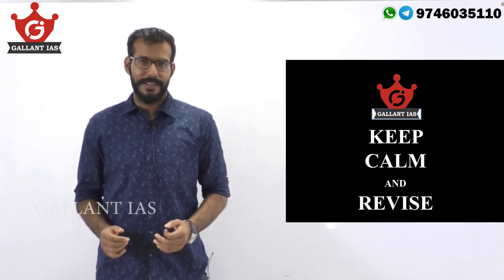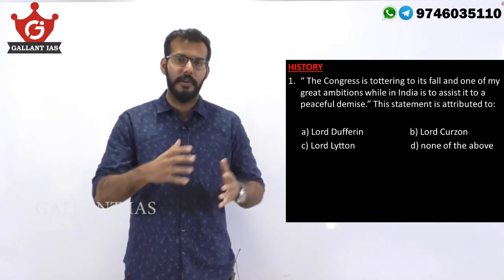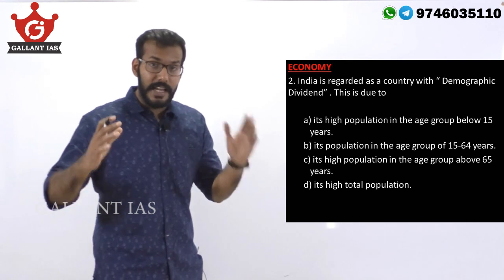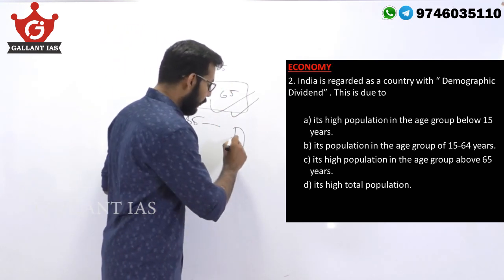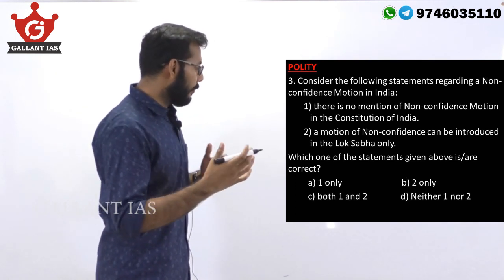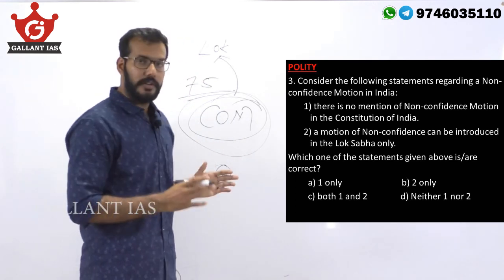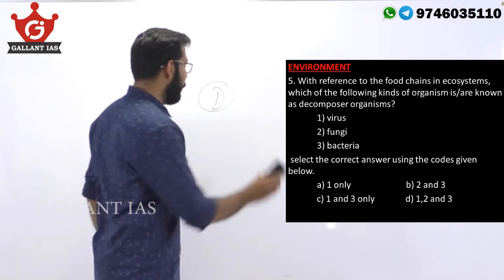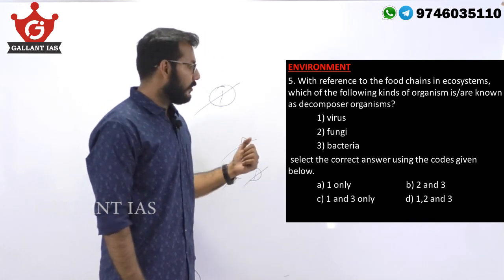HEPGEC 54 | Prelims 2020 | Easy Revision Rounds | UPSC Exams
HEPGEC is an innovative daily Revision cum Learning programme to help Civil Service aspirants to SECURE safe score in Prelims 2020.
Our History optional and GS History courses  are available in both ONLINE & OFFLINE mode.